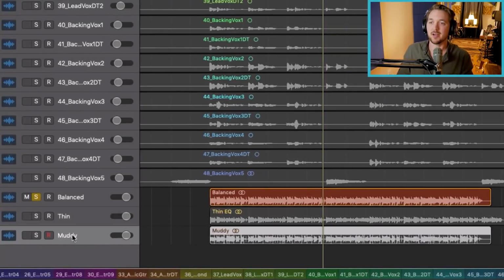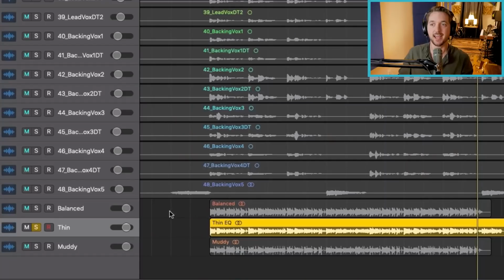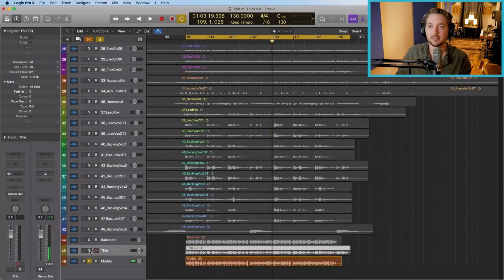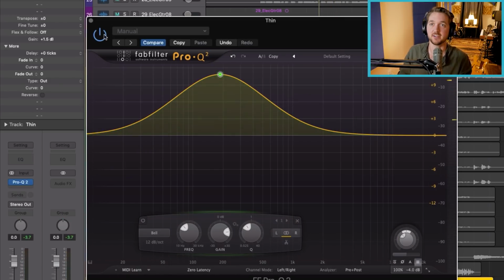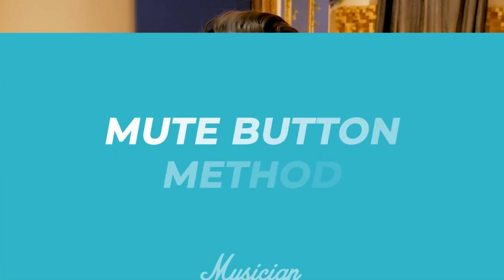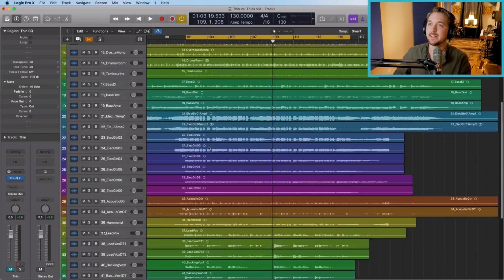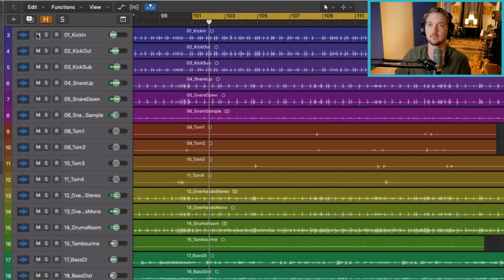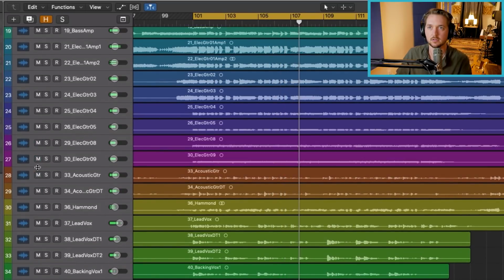Thin mixes vs. muddy mixes (what’s wrong?)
Muddy and Thin - two very different problems that might make your mix sound like a mess. Today we're going to show you a new and fresh way to get a balanced professional mix.

00:00 Intro
01:30 Examples
02:26 Why does a mix sound thin or muddy?
05:31 Mix Bus EQ
06:40 Fixing Muddiness: Mute Button Method
10:53 Fixing Thinness: Thin Arrangements
12:30 Aggressive HPF
14:30 Electronic Music

Musician on a Mission is the place musicians go to level up their recording skills and release incredible sounding music.